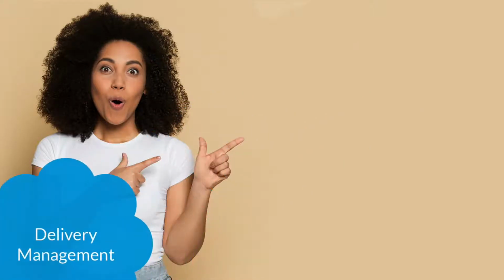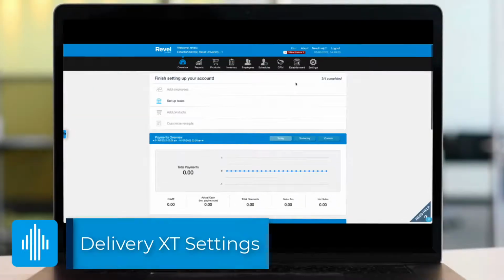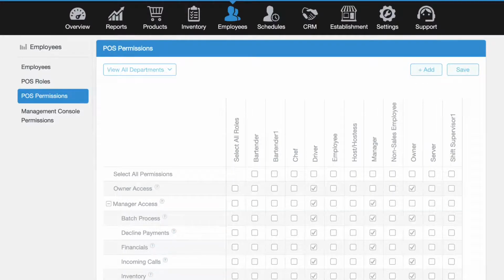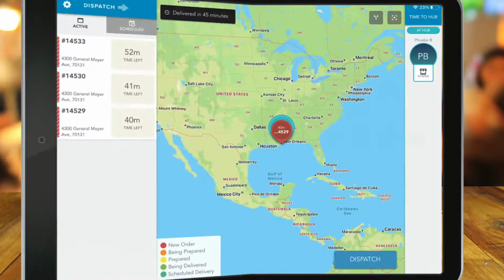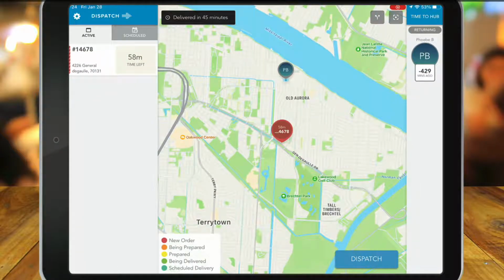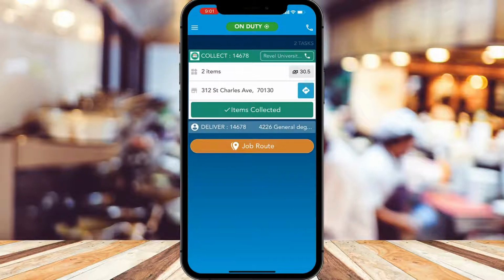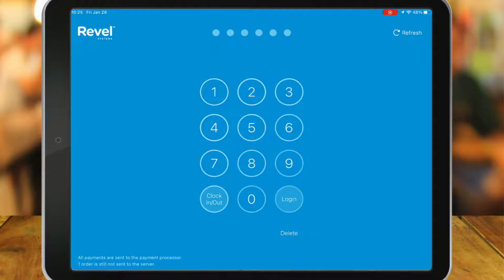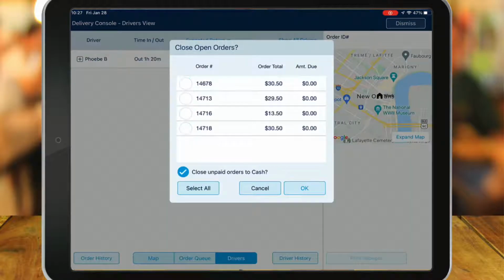Delivery Management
Learn all about Revel's Delivery Management feature - how to setup and manage, along with how to install the required apps.